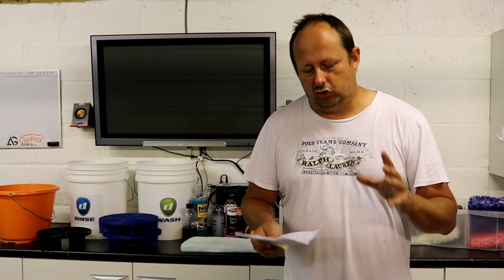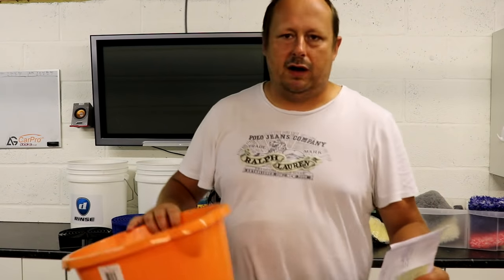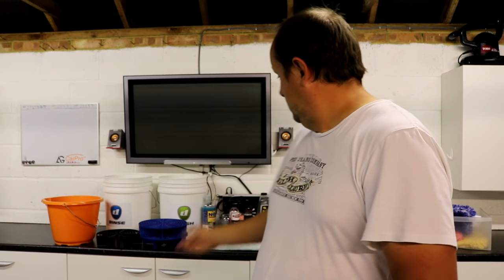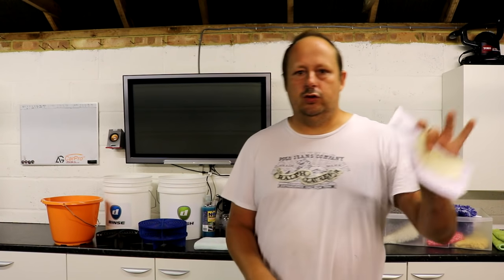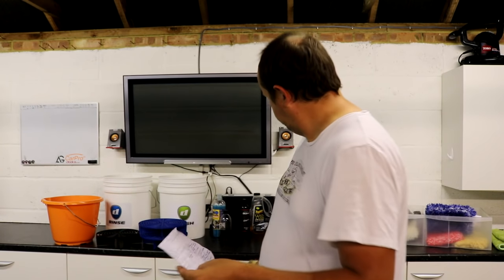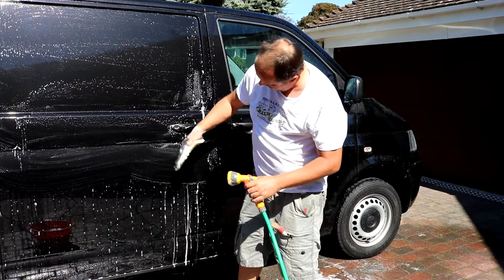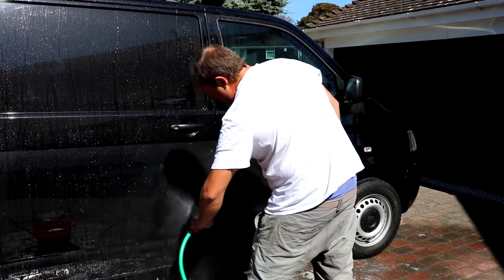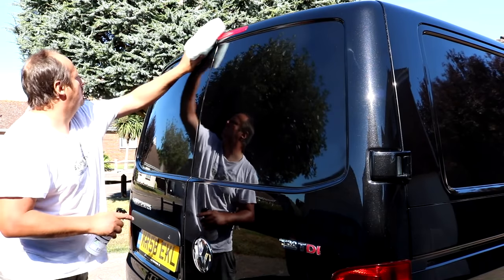The Forensic Detailing One 1 Bucket wash method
Chinese wash mitt

My Main Camera

Bargain Amazon Wash mitts

Recomended Products